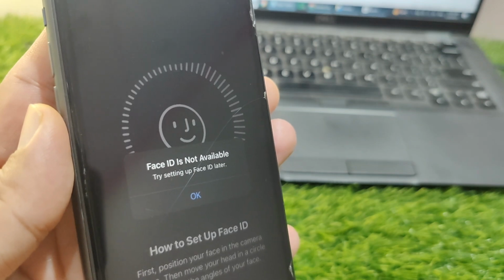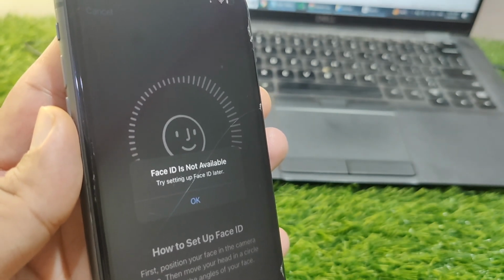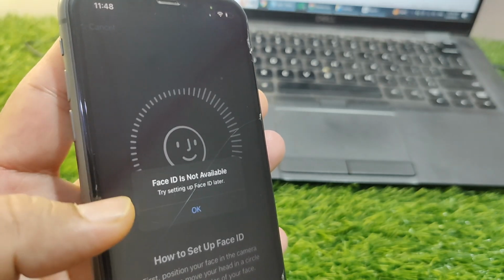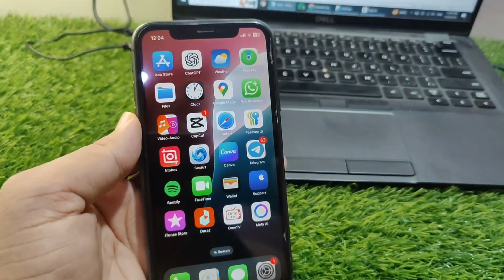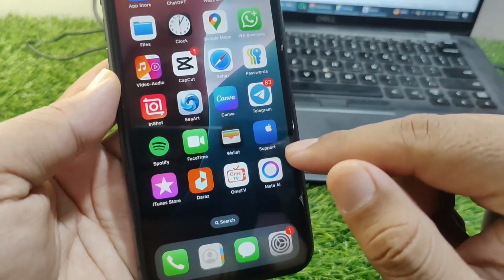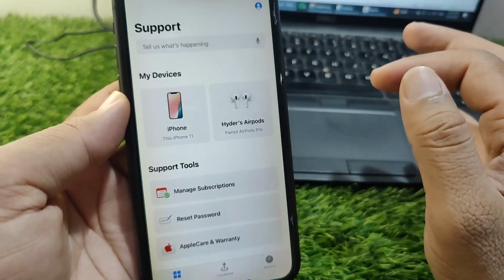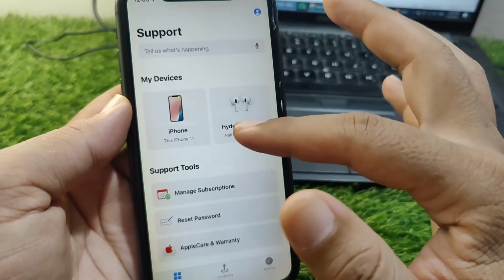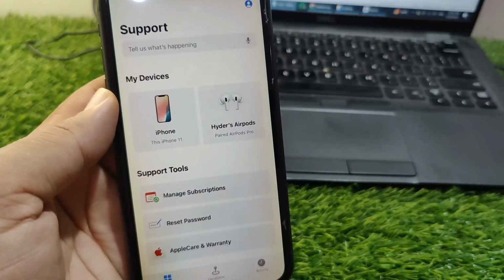Face ID Is Not Available Try Setting Up Face ID Later iPhone !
Are you seeing the message "Face ID Is Not Available. Try Setting Up Face ID Later" on your iPhone? In this video, we’ll show you the step-by-step methods to fix Face ID not working on iPhone. Whether you're using iPhone X, 11, 12, 13, or newer, these solutions will help you get Face ID back up and running. Learn what causes Face ID to stop working and how to troubleshoot it effectively!